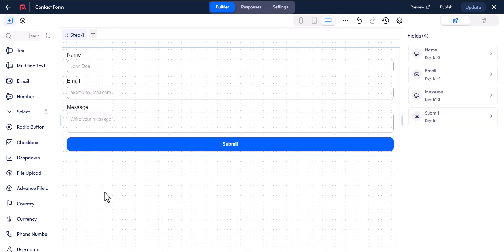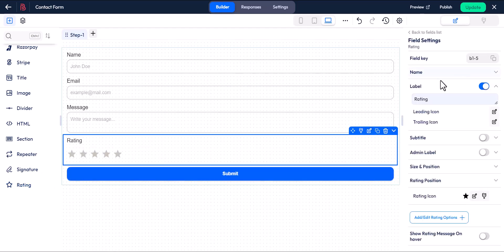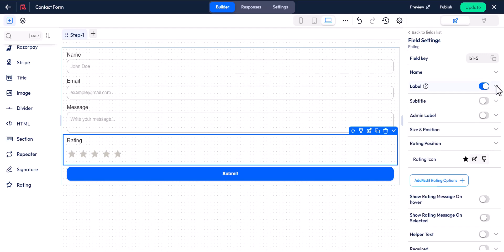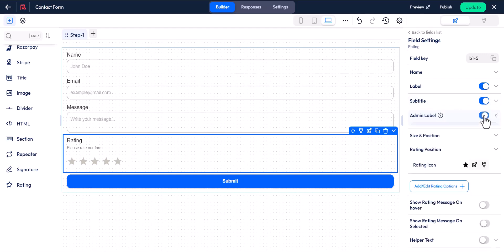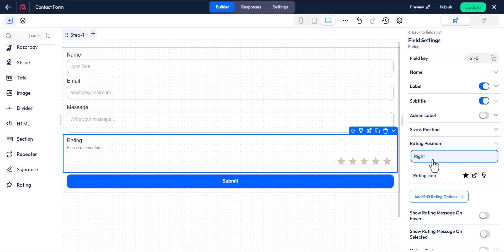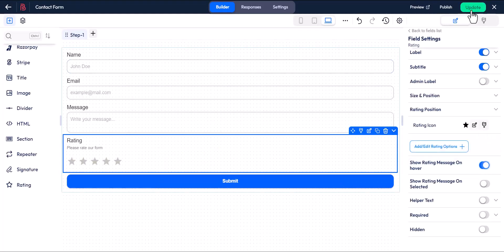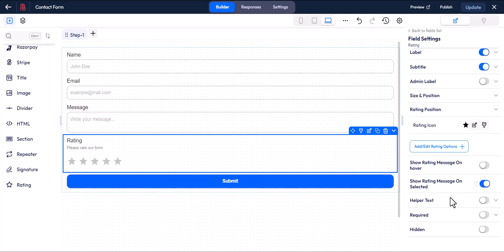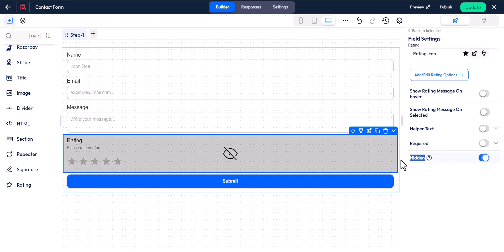How to add Rating Field in WordPress Form | Bit Form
Welcome to our Bit Form tutorial for WordPress! In this video, we explore the process of incorporating rating fields using Bit Form, allowing you to seamlessly include this feature in your WordPress website.

Join us in this tutorial to learn:

--  Step-by-step instructions on how to add rating fields in WordPress forms using Bit Form.
--  Understanding the functionalities and customizable aspects of rating fields within your forms.
--  Exploring Bit Form's simple and efficient methods for integrating ratings into your forms.

Discover how Bit Form simplifies the inclusion of rating fields, enhancing user engagement in your WordPress forms.

Some of the key features of Bit Form:

✅ 40+ amazing input fields
✅ Multistep Form
✅ Advanced File upload field
✅ Phone Number field auto detects geolocation
✅ Data Management and visualization
✅ Form scheduling and restriction
✅ Multi-layer spam protection
✅ Email notification and confirmation
✅ Custom CSS & JS
✅ Conditional logic
✅ Landing page
✅ Partial entries

🚀 Explore the Bit Form Free version on the WordPress plugin directory

🚀 Unlock advanced form features with the Pro version of Bit Form

Chapters Key
00:00 Intro
00:08 Add Rating Field
00:22 Rating Field Setting
01:19 Edit Rating Options